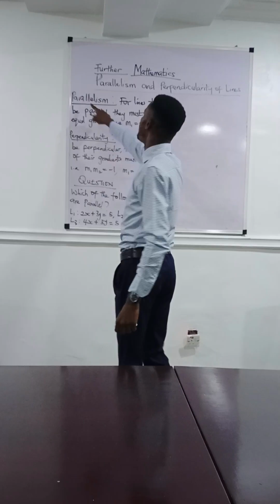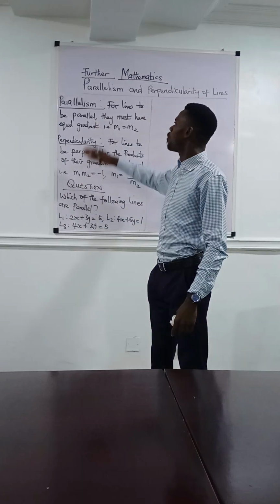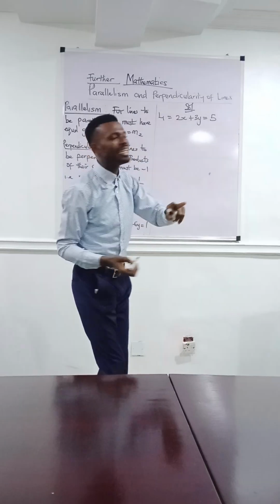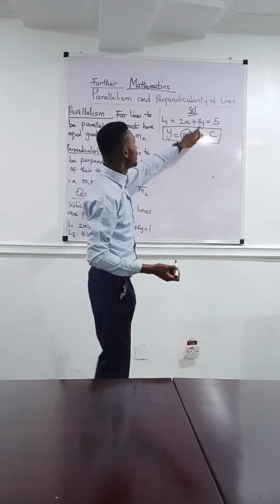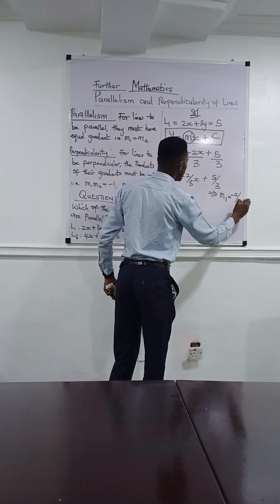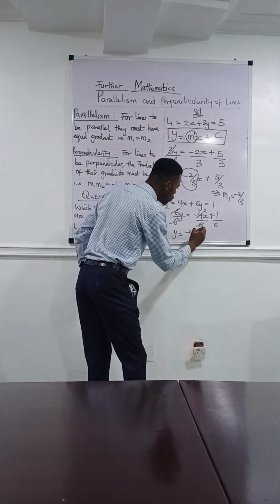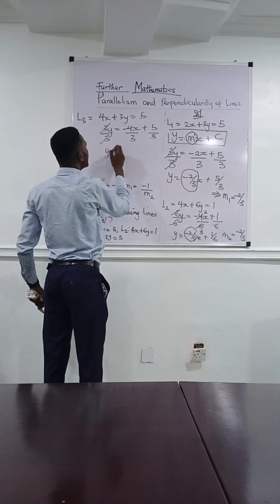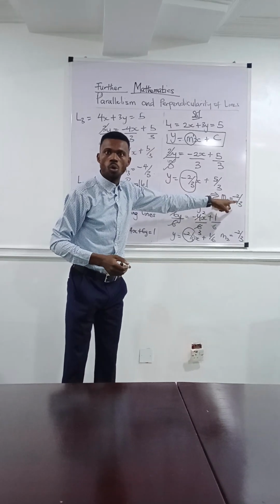Further Mathematics - Parallelism and Perpendicularity of Lines.